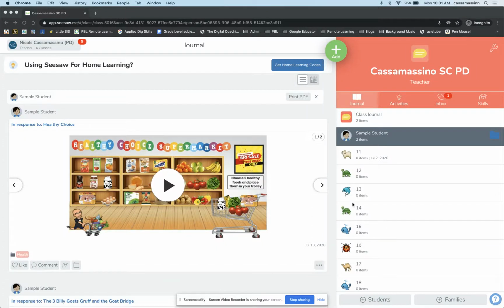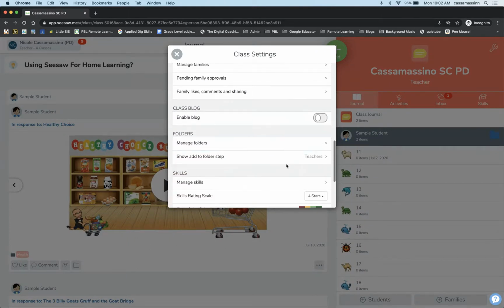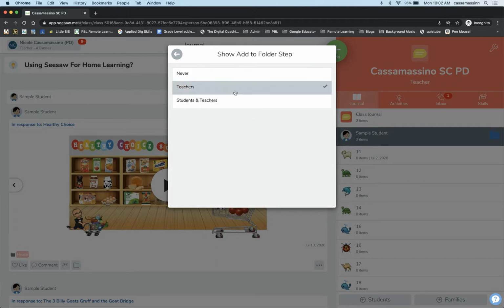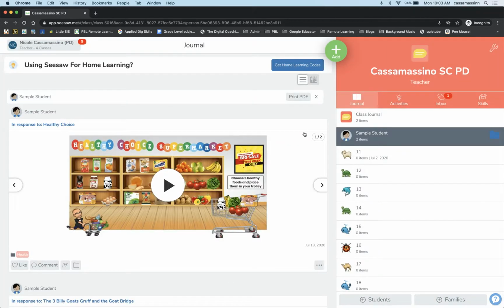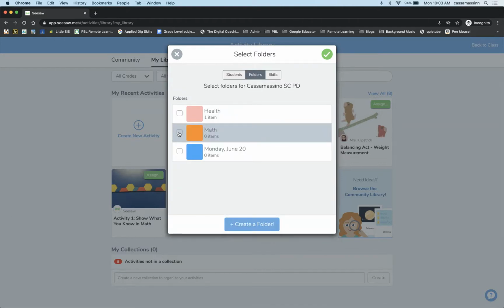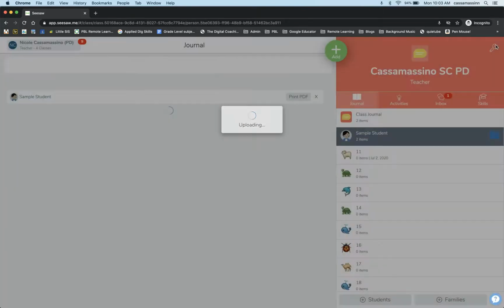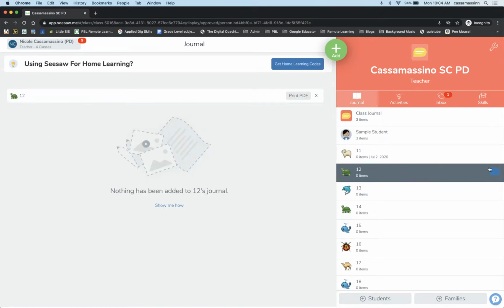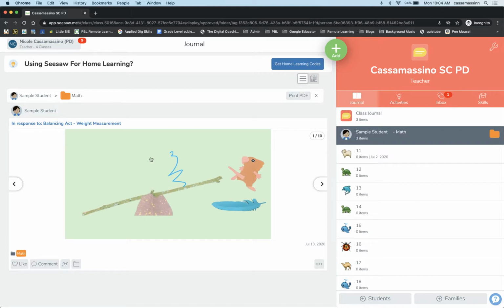Folders in SeeSaw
How to create folders for work organization in SeeSaw.